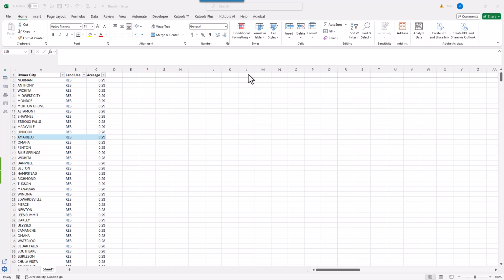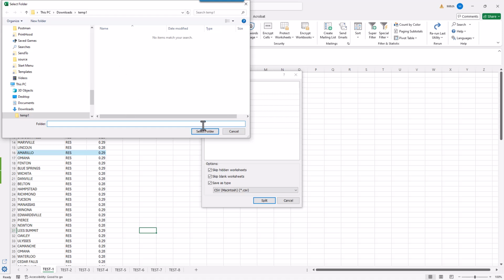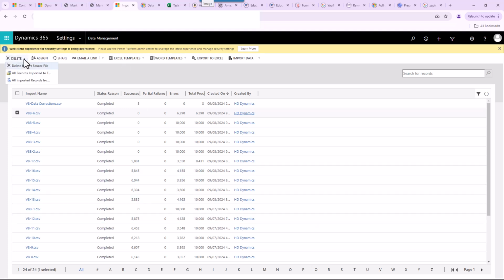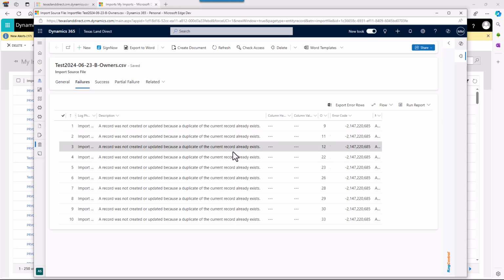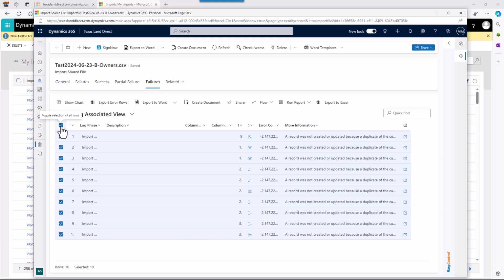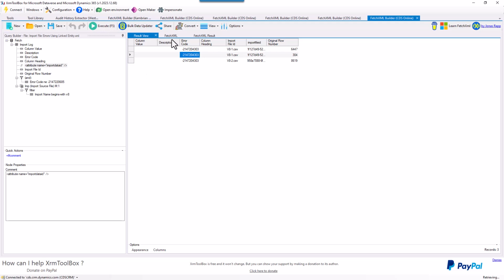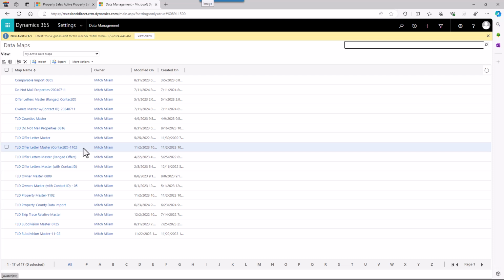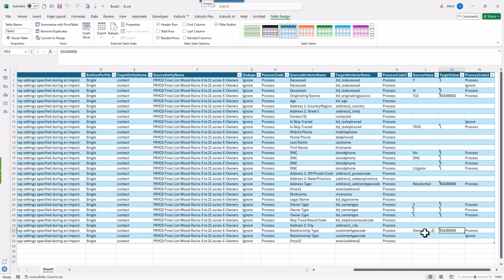Dynamics 365 Data Import Tips and Tricks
00:00 Data Import  Tips and Tricks
00:38 KuTools by ExtendOffice
04:37 Deleting Import Data
06:56 Canceling a Import Job
08:28 Reviewing Failures: Part 1 - Reviewing the Import Record
13:14 Reviewing Failures: Part 2 - Using XrmToolbox with FetchXml Builder
17:16 Data Maps